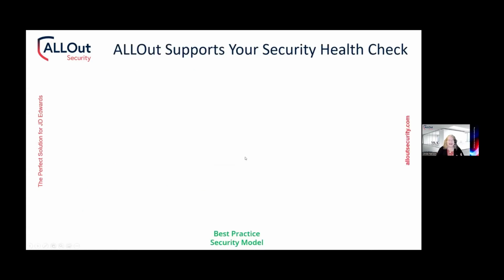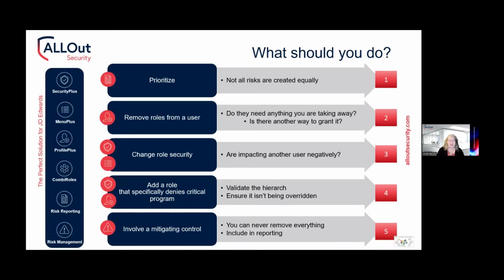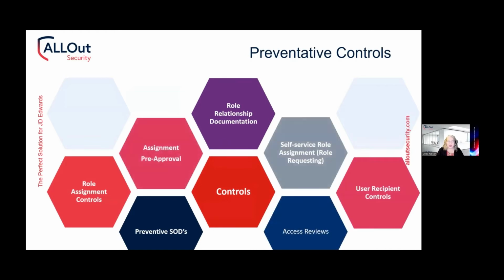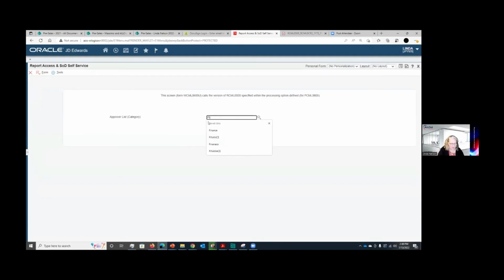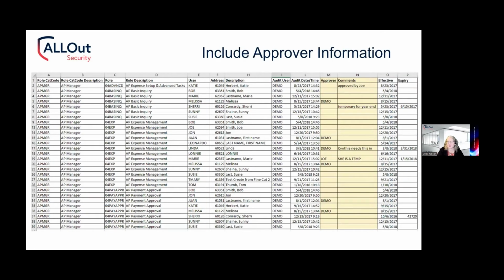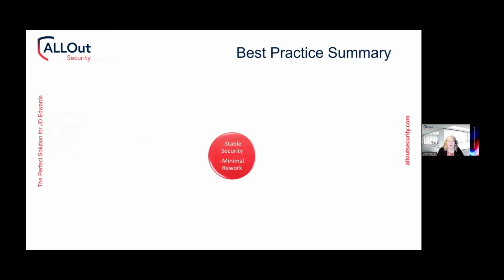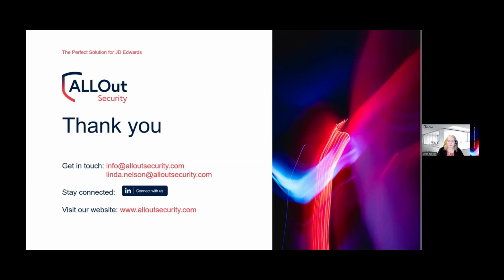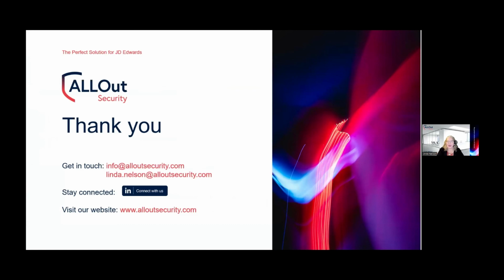Security Health Check: Your Pre-Audit Checklist for JD Edwards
Are you looking to avoid surprises in your audit findings? Do you want to know how to effectively assess your security and access controls in JDE? Your security foundation is the key to your overall security health. Depending on this foundation, compliance and regulatory standards can be extremely difficult to adhere to. Does your IT or Support staff have the knowledge to understand and implement compliance related security changes?

Join GSI and ALLOut Security as we deliver the secret to a successful security assessment that will form the foundations of a risk based, best practice security model for your company! During the session, you’ll learn:

The key controls, Segregation of Duties (SoD) rules and regulations auditors focus on
Efficient audit reports you can easily run using ALLOut Security in just a few hours
Best practice security concepts (Open vs Closed, Process Based Roles etc.)
Next steps to remediate any pre-audit findings from your assessment
Leave this session with a clear plan on how to effectively design and implement a best practice security model – thus satisfying audit requirements ahead of time. Don’t miss out, sign-up now!